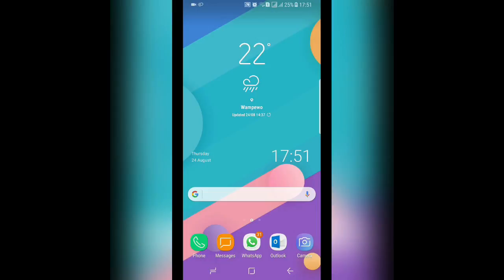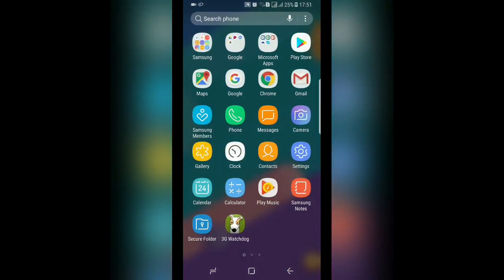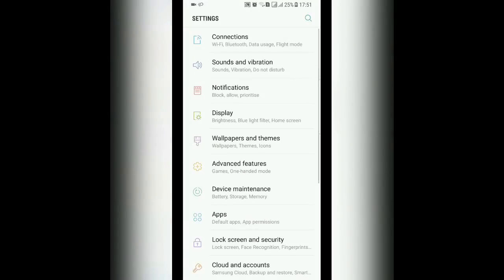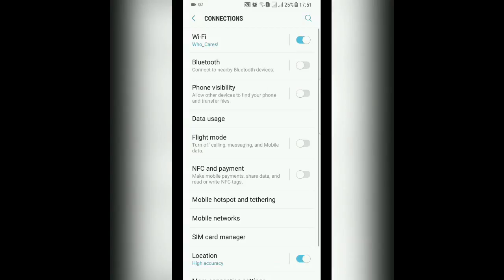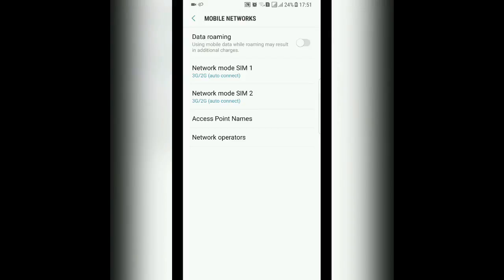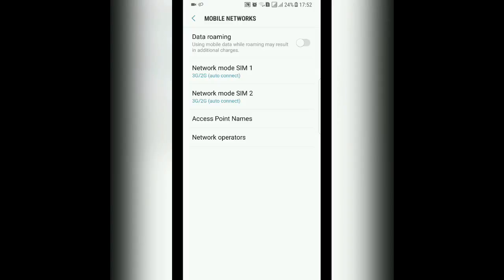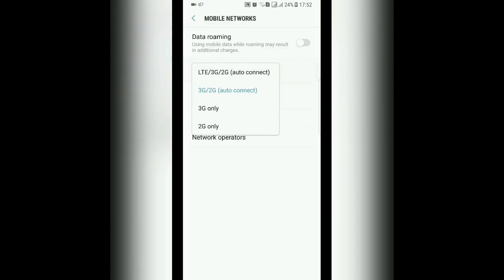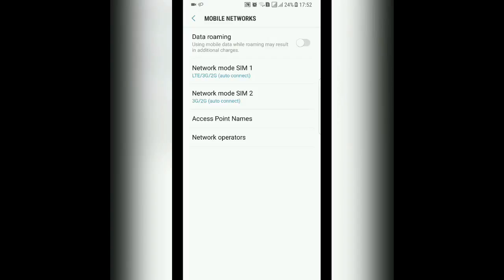How to activate 4G Internet on your Samsung Phone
John from MTN takes you through the simple steps on how to activate 4G on your phone.